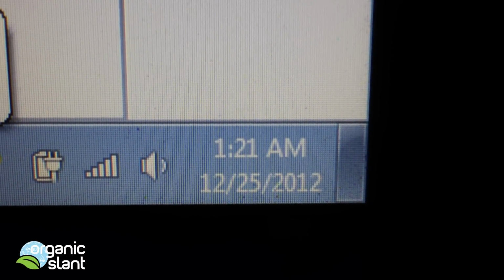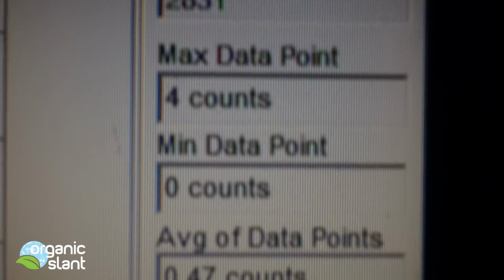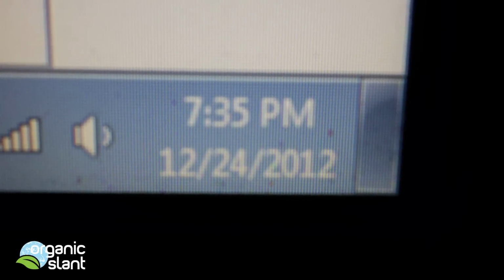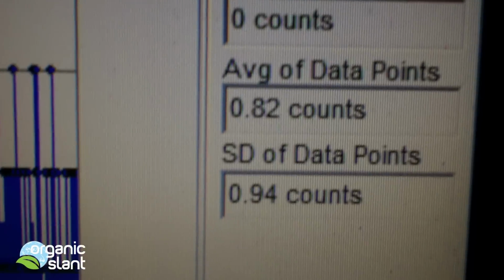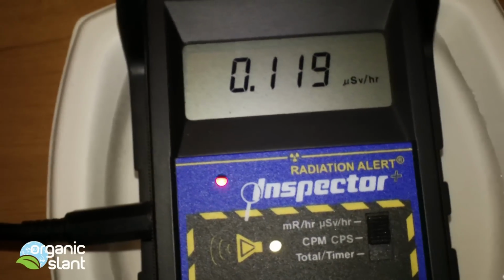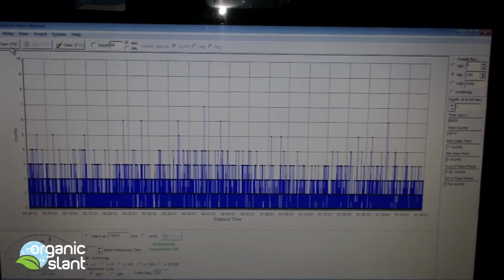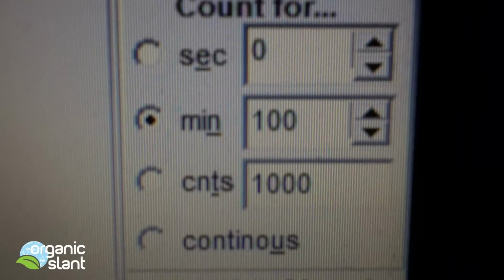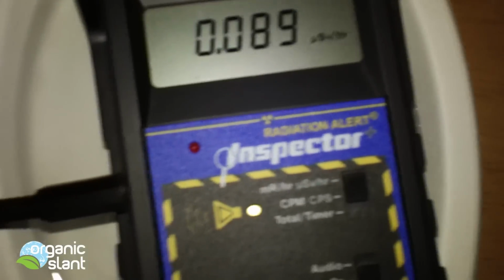Radiation Monitor Snow Cleveland, Ohio 12-24-2012 | Organic Slant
Don't let your kids throw any snowballs...won't be no snowmen this year. First substantial snowfall this year in the burbs of Cleveland, Ohio USA. Had to see if Santa and his reindeer should be warned to wear protection...too late...maybe the elves should be doing their own testing...